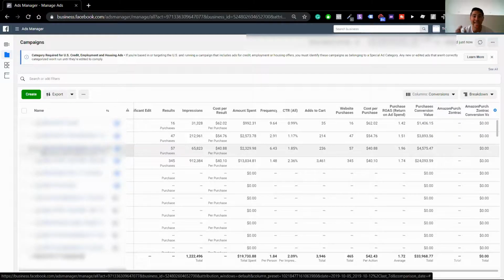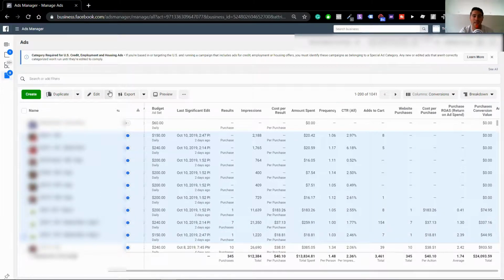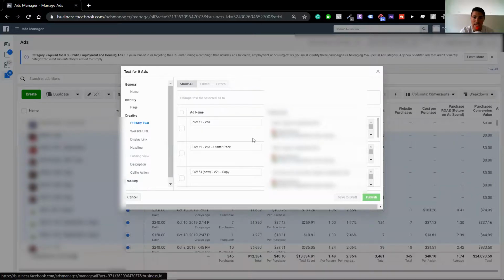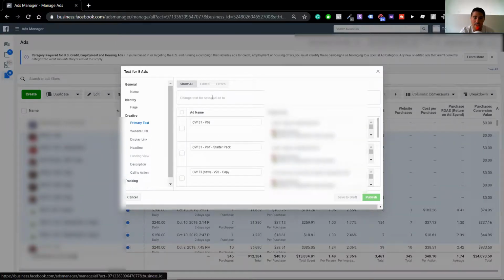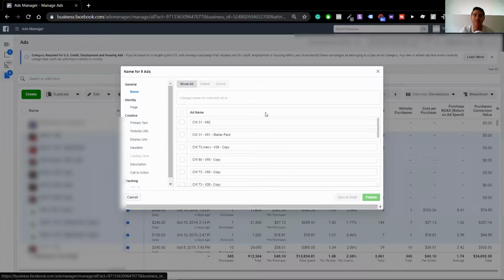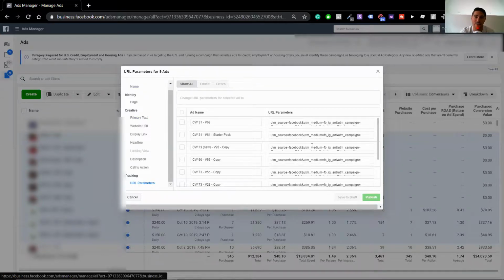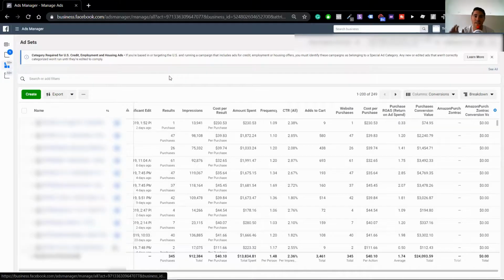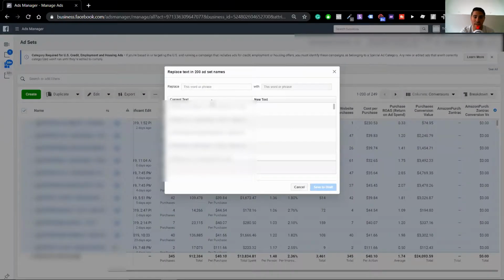How To Use Facebook Ad's Bulk Editing Tool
Tired of manually editing 100s of campaigns and 1000s of facebook ads?

That's why in this video I want to walk you through how to use Facebook Ad's bulk editing tool, so you never waste moment again.

After this, you'll understand exactly how make sure you aren't spending hours and hour editing facebook ads.